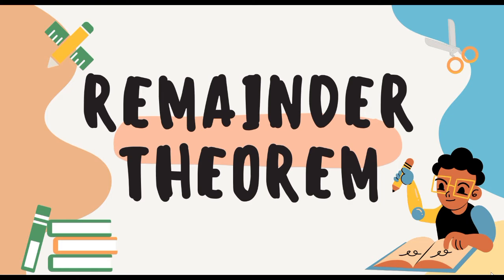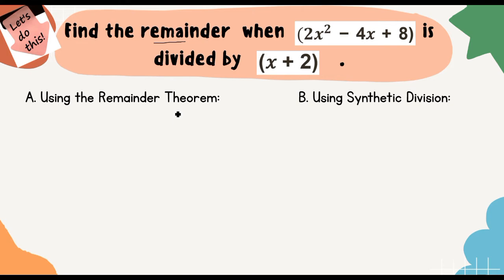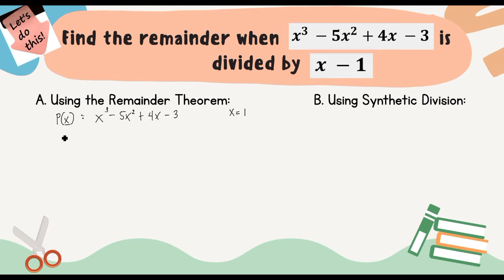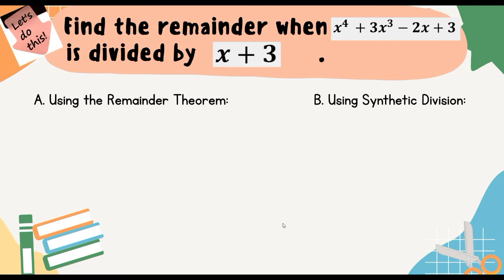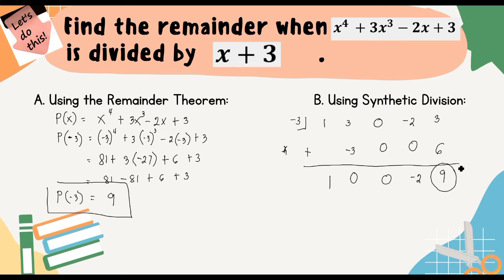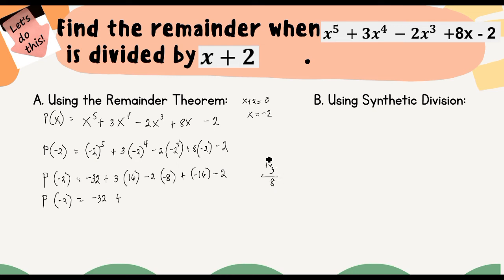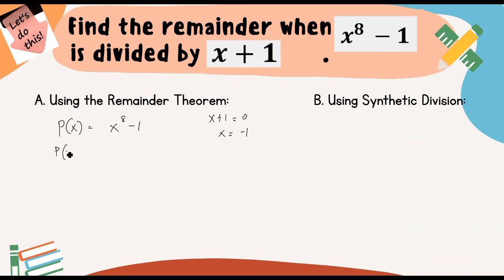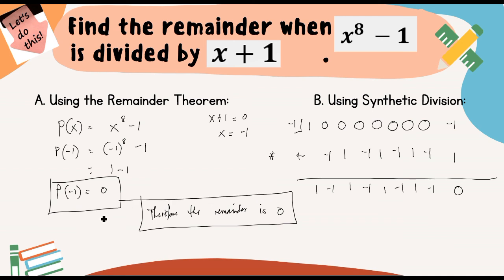REMAINDER THEOREM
SYNTHETIC DIVISION
REMAINDER
MATH CHIKA
MATH CHIKAHAN
MATH CHIKANG TEACHER
THEOREM